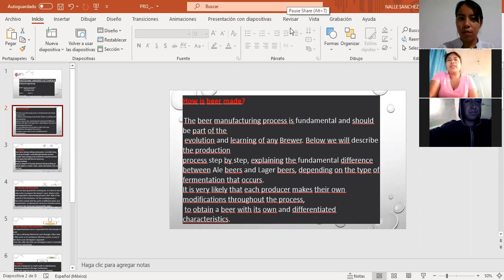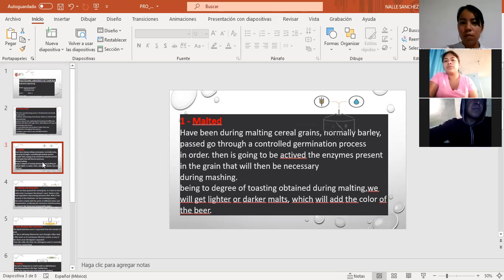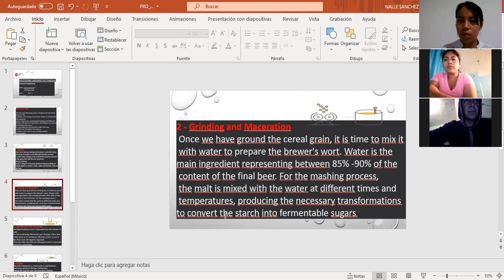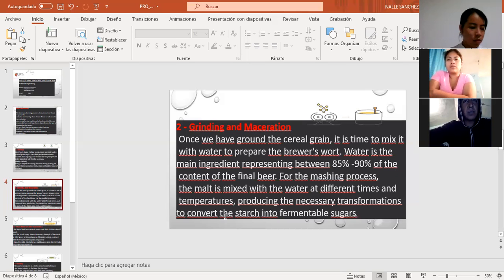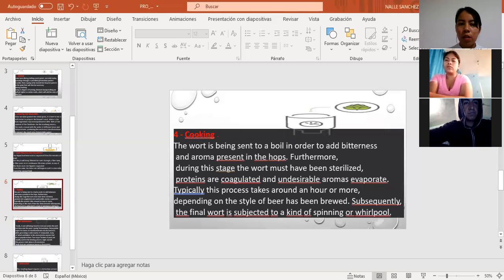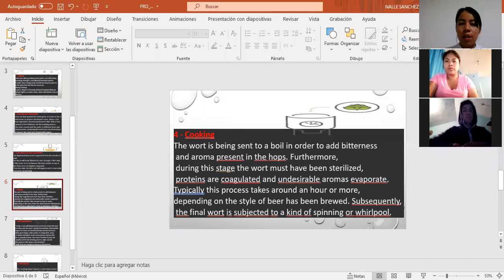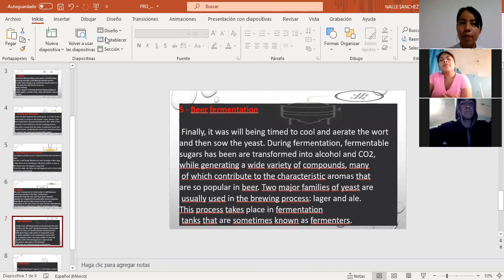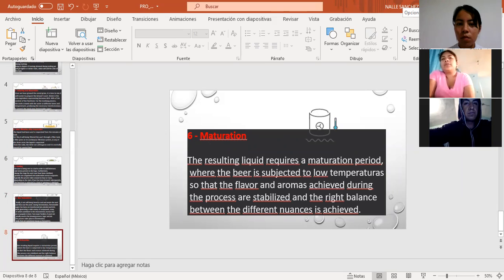ENG_7K_01